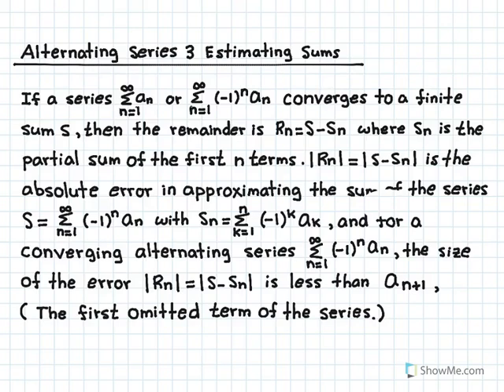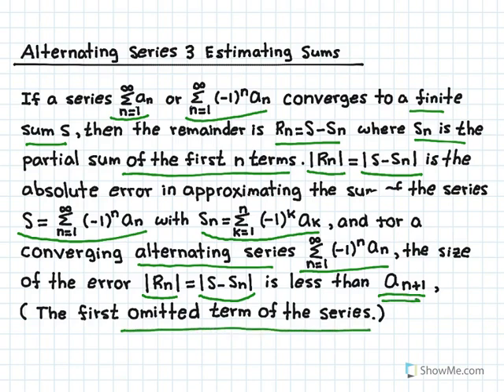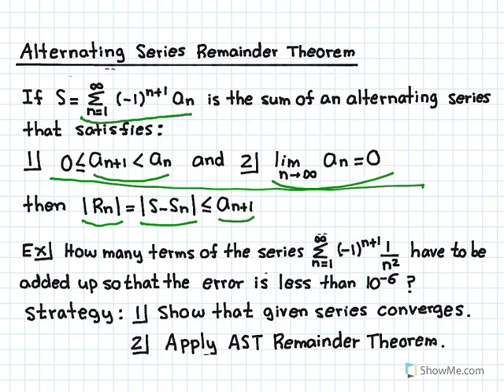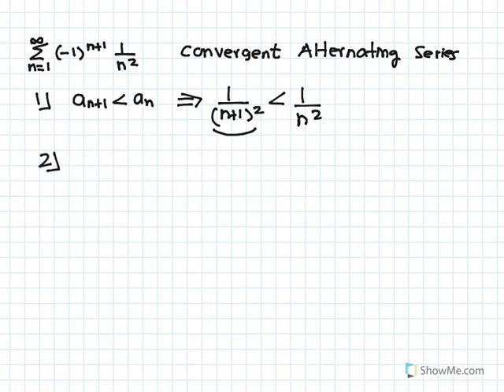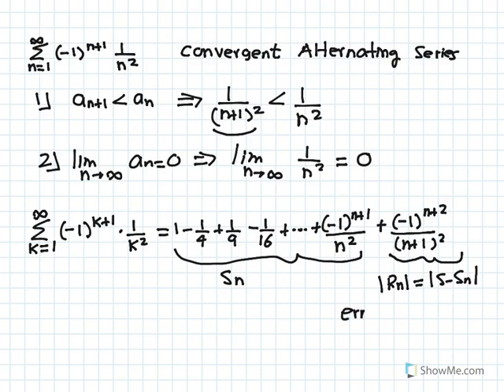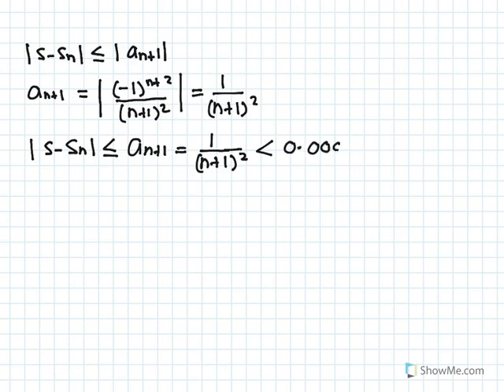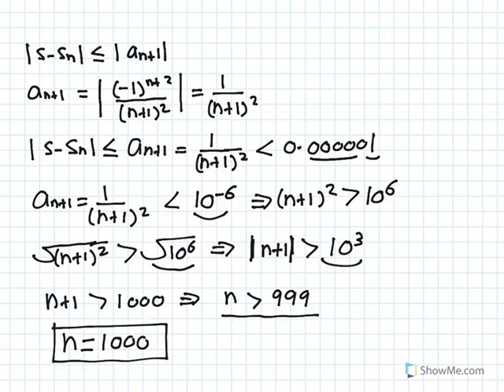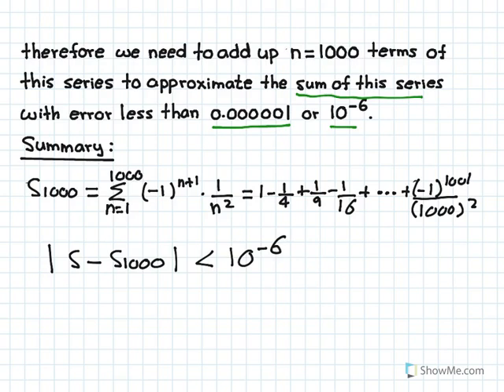McGill Math 141 tutor Alternating Series Test 3 Series Convergence Video